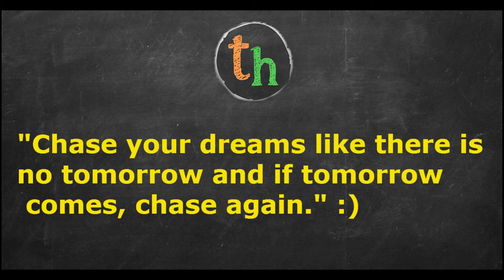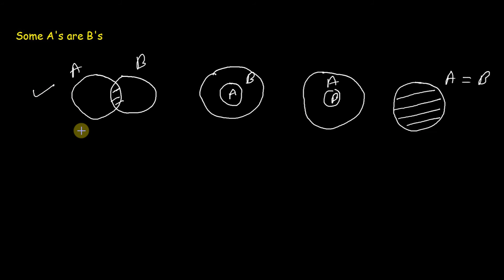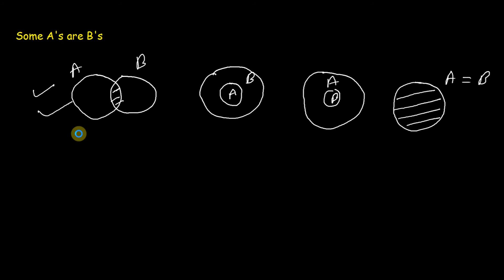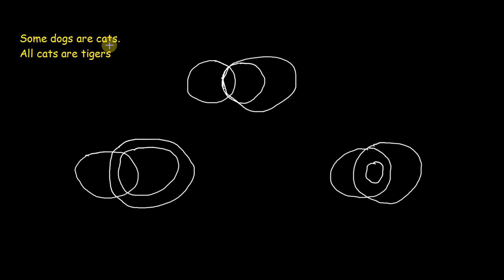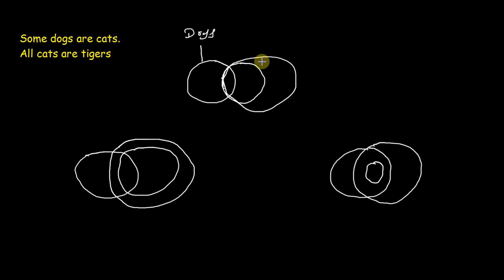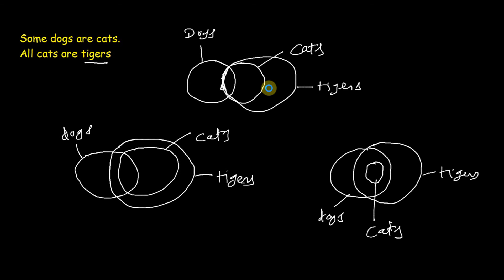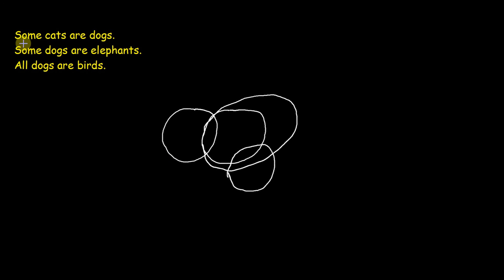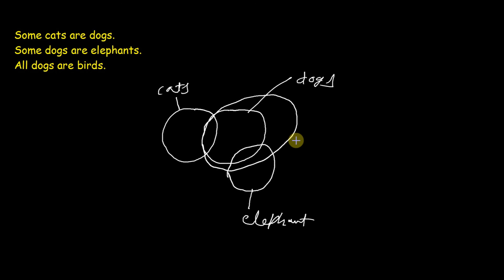Syllogism Lec - 3 (Concept of minimum overlapping and its examples)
Hello Friends welcome to tutorialhub. This is our third lecture on syllogism. In this lecture we will learn about minimum overlapping concept and its example. If anybody did not watch the previous lecture, please watch that first to understand our previous concepts.